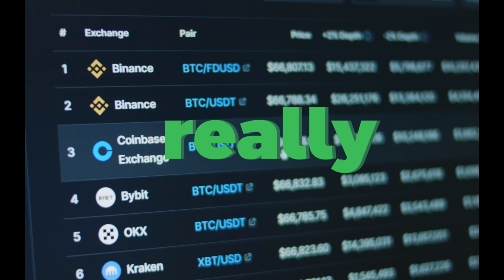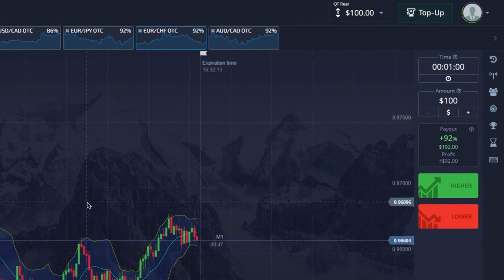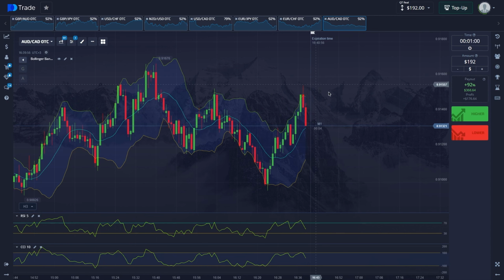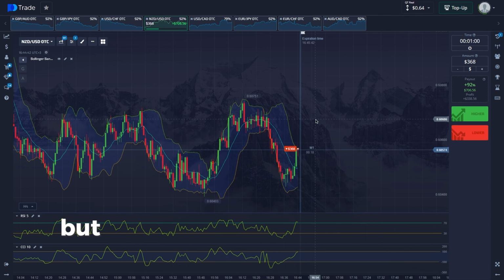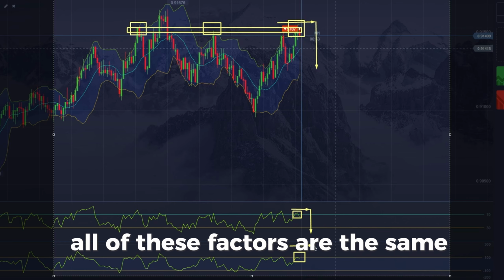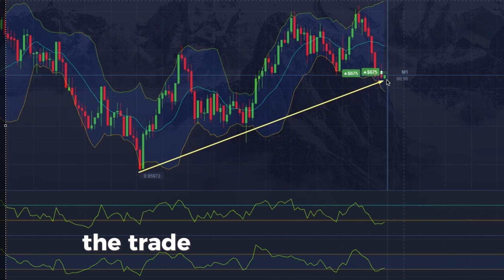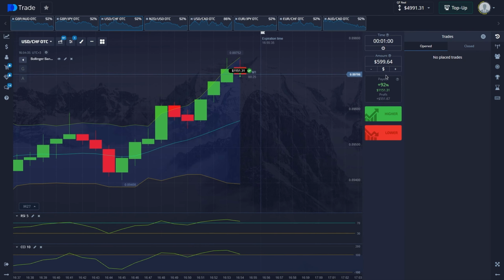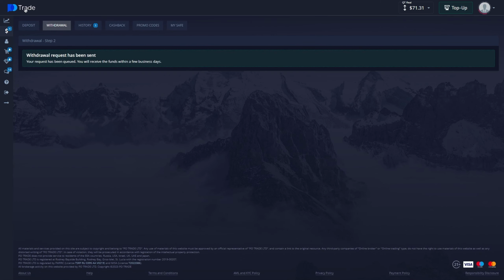$22K FROM $100? UNBELIEVABLE PROFITS FROM THE OTC MARKET! | BINARY OPTIONS TRADING